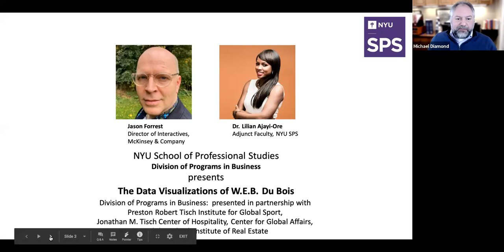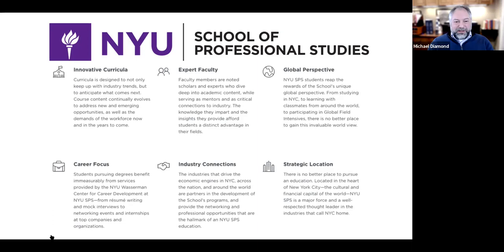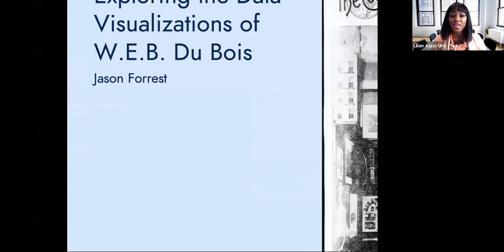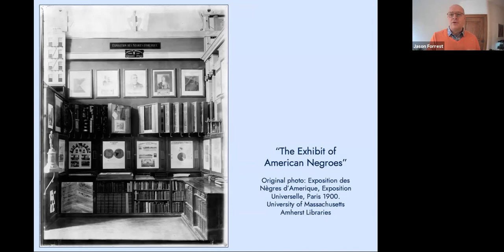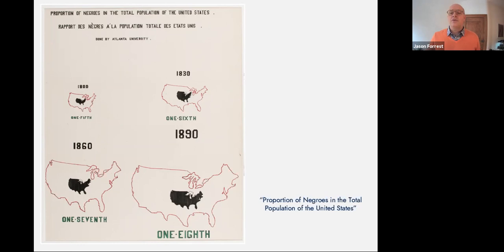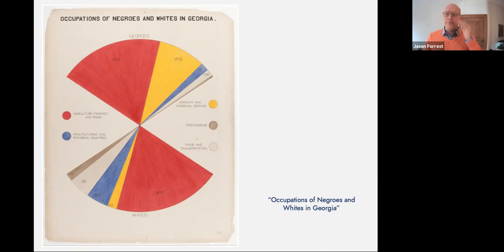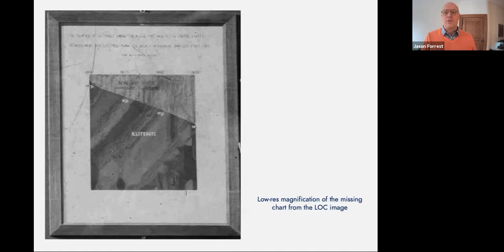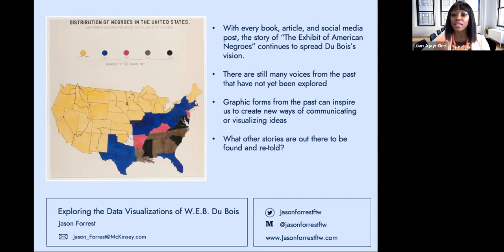The Data Visualizations of W.E.B. Du Bois [February 19, 2021]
Faculty member Dr. Lilian Ajayi-Ore moderated a presentation and discussion with Jason Forrest on the aesthetic, analytic, and social impact of Du Bois' work in data visualization, which not only demonstrated many innovative design techniques but sought to establish a compelling data-driven narrative of the economic and social growth of the African American population at the end of the nineteenth century. Program presented with the support of Dr. Brandon Brown (Preston Robert Tisch Institute for Global Sport), Dr. Chris Gaffney (Jonathan M. Tisch Center of Hospitality), Dr. John Kane (Center for Global Affairs), Dr. Tim Savage (Schack Institute of Real Estate) and Michael Diamond (Division of Programs in Business).